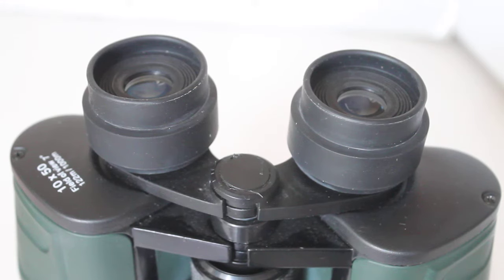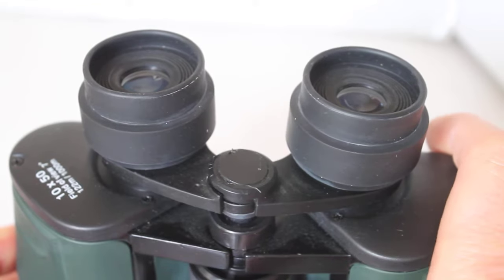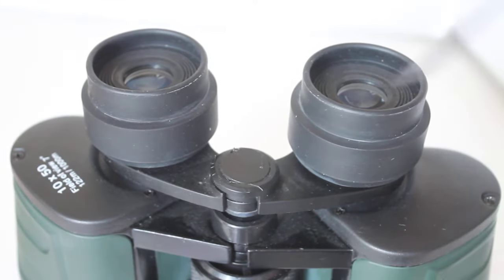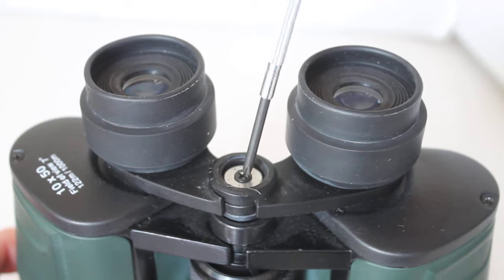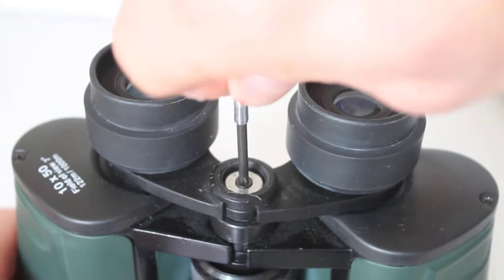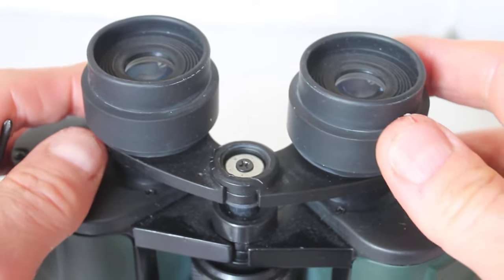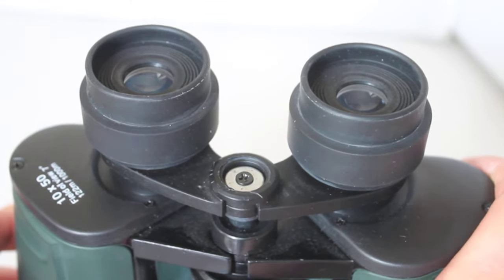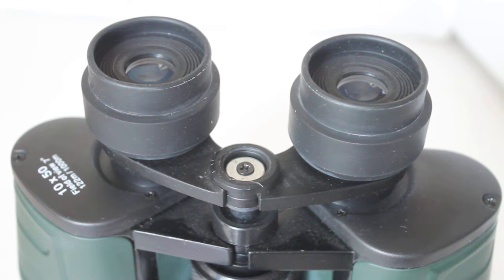How to repair a loose binocular focus mechanism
If this video helped save you many £ / $ on a new set, you can make a small donation through super thanks . All donations help fund the channel with editing software as it evolves.